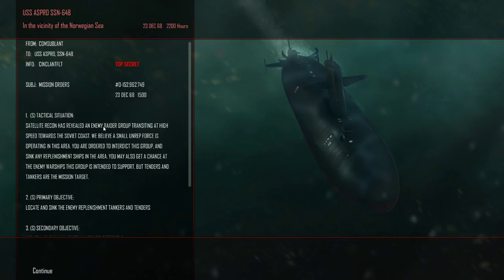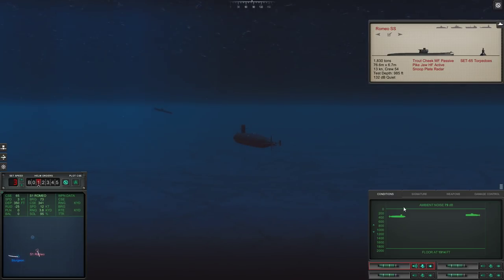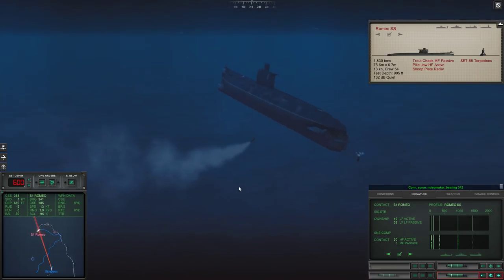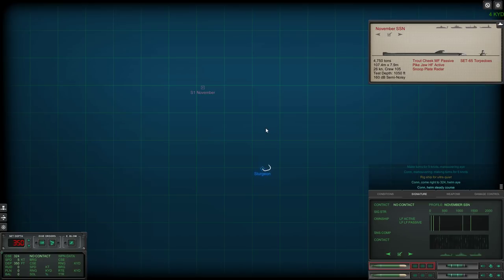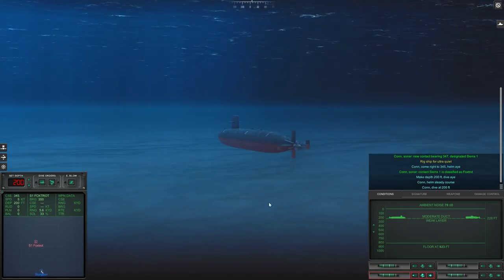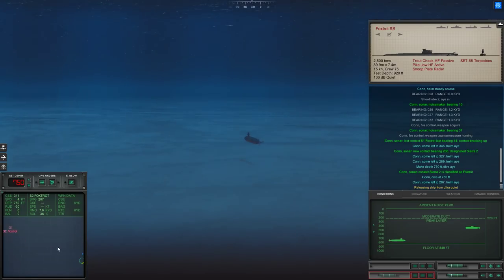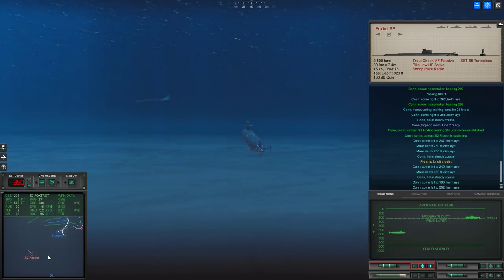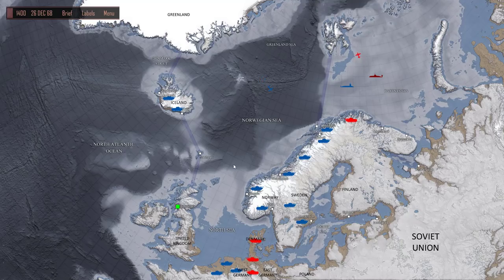Cold Waters | 1968 Campaign #2 - 02 - Deep Evasion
Let's play the campaign in Cold Waters, a Cold War-era submarine combat simulation game by Killerfish. We will be taking control of a Sturgeon-class nuclear submarine in the (earlier) 1968 campaign against the Soviet Bloc. [Sturgeon-class featured in thumbnail]
► Summary: We begin our command of a Sturgeon-class submarine in the Cold Waters 1968 campaign.